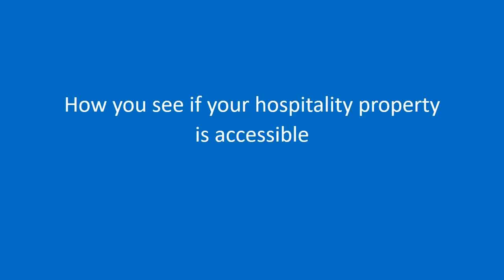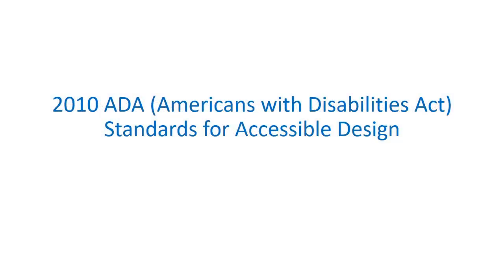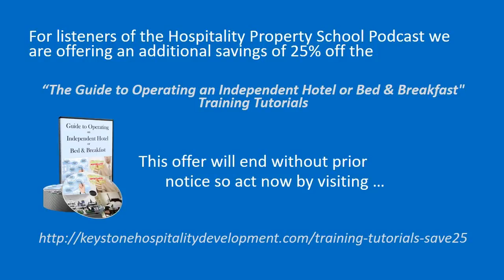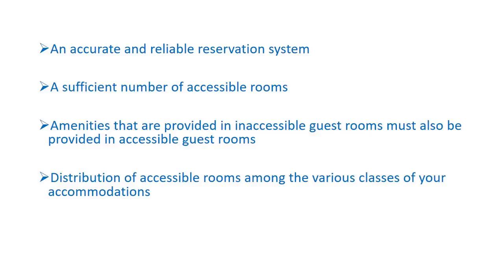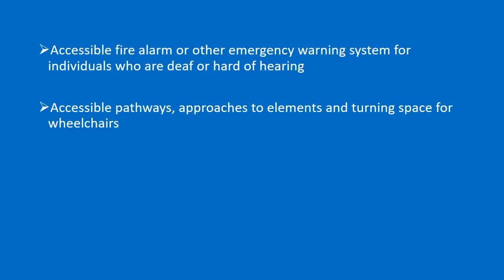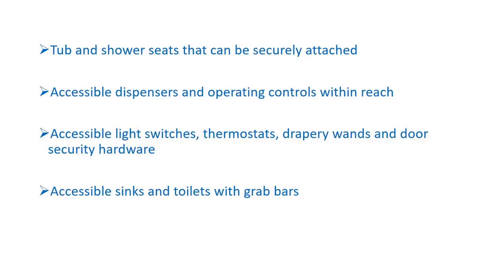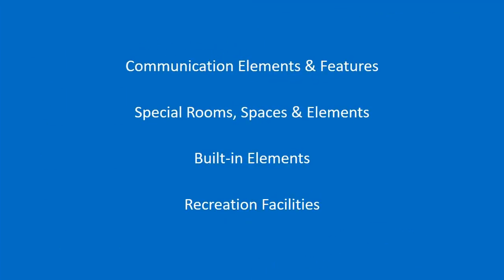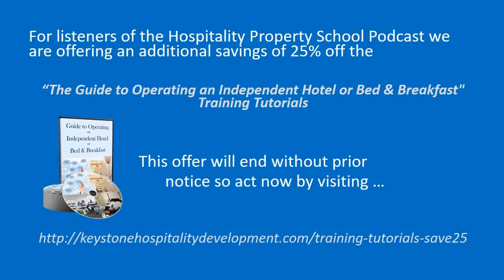How to Make Your Hospitality Property Accessible | Ep. #039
Log In To Your Free "Hospitality Property Strategy Video Series"

Hospitality properties need to know all the required elements necessary in order to market as an accessible hotel, resort, Inn or B & B.

Today, I’m going to talk about how you see if your hospitality property is accessible.

I understand rules and guidelines necessary hospitality property accessibility will vary depending on where you’re listening to this session from, and I also know that if I tried to share all the rules and guidelines worldwide, this session would probably last a couple of weeks.

For simplicity’s sake, I am going to refer to the 2010 ADA (Americans with Disabilities Act) Standards for Accessible Design, updates.

I feel it is a good starting point for any property owner who is serious about making their property accessible.

So is your hospitality property accessible?

Just having a couple rooms allocated accessible does not necessarily mean your property is compliant with your country’s rules. Rules can be updated and any new renovations in a room might make elements of that room inaccessible.

If you live in the USA and wish to see the 2010 ADA Standards for Accessible Design or would like to compare it to compare with your own countries guidelines and regulations, you can find it in

“The Guide to Operating an Independent Hotel or Bed & Breakfast" Training Tutorials.

Hospitality properties should ensure they have all the required elements necessary for an accessible property; here are tips on what to look for:

Continue reading to find out more...

Save 25%